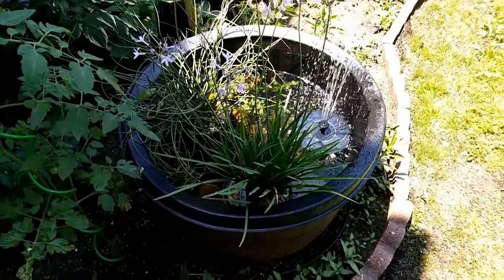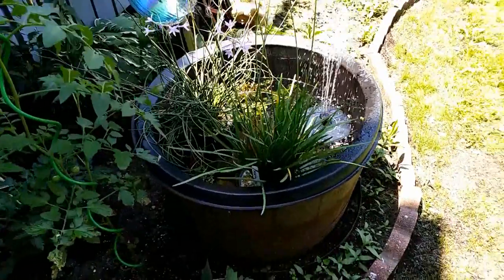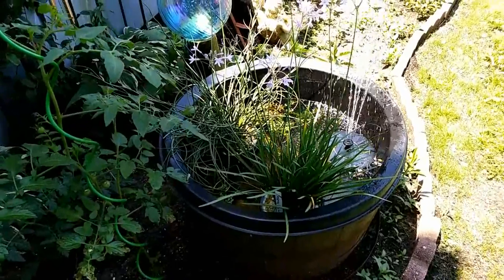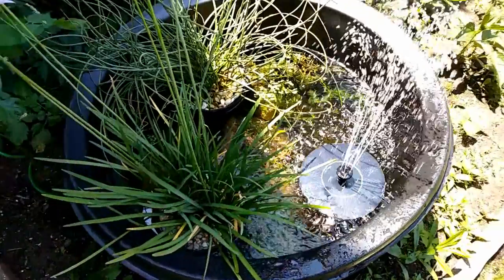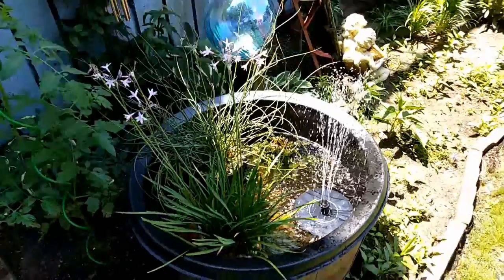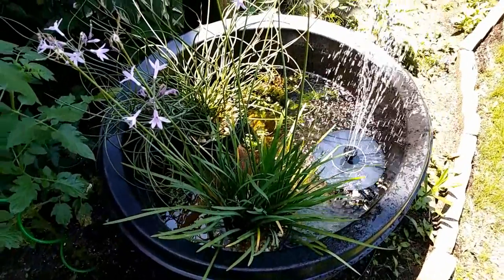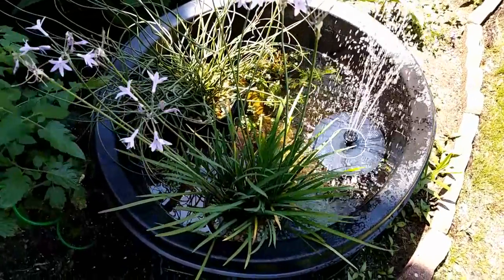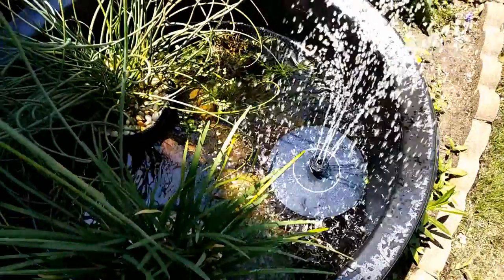Jim's fish room update "A Summer fish pond experiment" 6/6/19